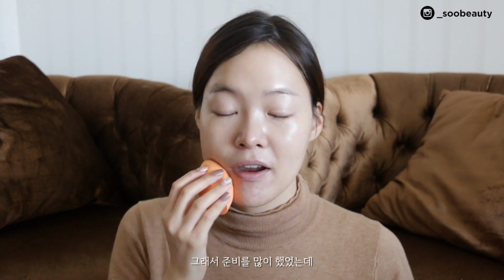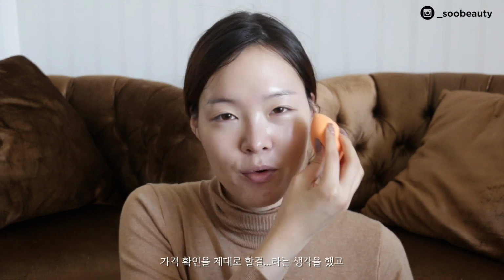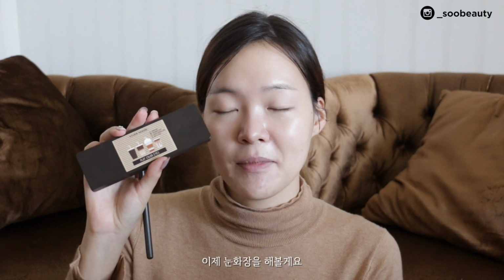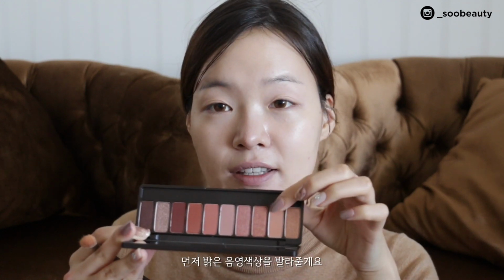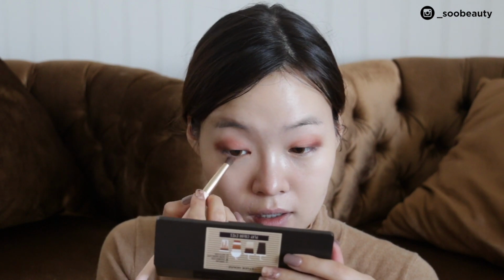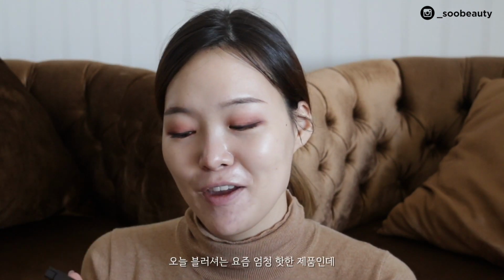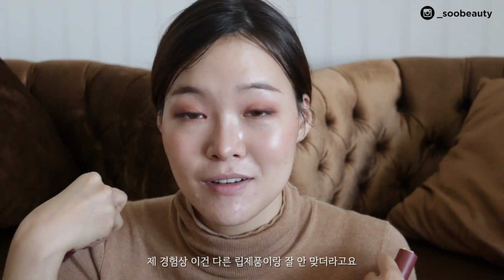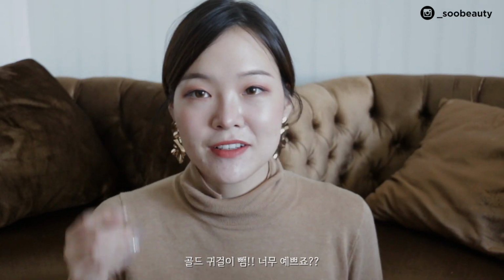[GRWM] Let's just talk | 자기전에 보기 좋은 차분한 겟레디윗미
Cosrx Green Hero Calming Pad
코스알엑스 그린 히어로 카밍 패드
17,500

-Very calming and soothing!
 I love it that the pads are very moisturising as well; I think more than the original pimple pad! It has PHA so it’s very non-irritant! So far, so good.
-진정효과가 있어서 좋고, 다른 코스알엑스 패드보다 훨씬 더 촉촉한 것 같아요.
PHA가 들어가 있어서 예민한 피부에도 잘 맞을 것 같아요.

thank you farmer miracle age repair emulsion
땡큐파머 미라클 에이지 리페어 에멀전
38,000won

- I tried this one out since I absolutely adore the True Water Deep Serum. Considering it’s an “emulsion”, it’s much more hydrating than I expected and there’s not much oiliness to it.
However, I’m not the biggest fan of its scent. It’s nothing unpleasant so this is definitely just a matter of personal preference.
-워낙에 트루 워터 딥 세럼을 잘 사용해서 개봉해본 제품인데, 에멀전 치곤 촉촉한 것 같아요! 유분기도 많이 없고, 에센스 단계에 사용하기 좋은 제품!
근데 개인적으로 좋아하는 향이 아니라서 앞으로도 계속 사용할지는 잘 모르겠네요.

hanyul yuja facial oil
한율 유자 페이셜 오일
38,000won

thank you farmer sun project light sun essence
땡큐파머 선 프로젝트 라이트 선 에센스
26,000won | 40ml

Aprilskin Perfect Magic Cover Shot Foundation no.21
에이프릴스킨 퍼펙트 매직 커버 샥 파운데이션 21호
28,000won

Aritaum PoreMaster Sebum Control Pact no.2 Pink Beige
아리따움 포어마스터 세범 컨트롤 팩트 2호 핑크베이지
8,000won

- I actually am enjoying this powder a lot!
Since it’s a pink powder, it brightens up my complexion without being too obvious.
However, I had to scrape off the top once, since it got all crusty and dry.

- 생각보다 유분기를 잘 잡아줘서 놀란 제품이에요.
지금 딱 가을에 사용하기 좋을 것 같고, 핑크색이라 피부톤은 화사하게 해줘요.
근데 한번 표면이 굳어서 긁어내야했는데, 그거 외에는 잘 사용하고 있습니다.

VDL Expert Color Primer for Eyes
VDL 엑스퍼트 컬러 프라이머 포 아이즈
15,000won | 6.5g

etude house play color eyes caffeine holic
에뛰드 하우스 플레이 컬러 아이즈 까페인 홀릭

- LOVE THIS PALETTE except the packaging of course lol.
The quality of the eyeshadows is really great; the pigmentation is great,
it has beautiful warm autumn colors and they all blend pretty well.
Out of all the Play Color Eyes palette, this one is definitely a winner.

-오!! 생각보다 너무 괜찮은 팔레트인 것 같아요!
사실 플레이 컬러 아이즈 팔레트 퀄리티가 많이 떨어지는 것 같아서 그리 좋아하는 편은 아닌데
이번 팔레트는 제형을 싹다 바꿔서 낸 것 같아요! 발색도 잘되고, 색상 구성도 예쁘고, 블렌딩도 잘되고! 엄지척입니다.

merzy the first pen eyeliner no.2 brownie
머지 더 퍼스트 펜 아이라이너 브라우니
8,900won

 - Good standard eyeliner. Much more pigmented and long-lasting than the romand one, which i did like as well, but the latter one definitely lacked in the longevity department.
-평타치는 아이라이너! 그동안 즐겨 사용한 롬앤드 아이라이너보다 훨씬 발색도 진하고 오래가서 좋은 것 같아요!

etude house dr. mascara fixer curl fix
에뛰드 하우스 닥터 마스카라 픽서 컬픽서
6,000 won | 6ml

Peripera Ink Black Mascara Longlash Curling
페리페라 잉크 블랙 마스카라 롱래쉬 컬링
10,000won

Benefit Ka-brow Cream-gel Brow #3
카브로우 크림 젤 브로우 #3
34,000won

nature republic pro touch blusher palette
네이처 리퍼블릭 프로 터치 블러셔 팔레트
49,800won

- This blusher palette is VERY PIGMENTED!
I do have to be careful not to go overboard or else it goes on too patchy and makes me look like Fisbo, which is a clown just in case you didn’t know.

 -발색이 잘되는 블러셔 팔레트.
근데 저만 그런건지 살짝 얼룩지는 것 같아서 양조절을 잘하면서 발라주고 있어요.

베네피트 훌라 라이트
42,000won

stila heavens hue highlighter opulence
스틸라 헤븐스 휴 하이라이터 오퓰런스
40,000won

etude house dear my blooming lips talk BE119
에뛰드 하우스 디어 마이 블루밍 립스톡 BE119

-OMG THIS LIPSTICK IS EVERYTHING but it’s not out yet I think…
Love the color, quality, formula! A strong standard matte lipstick that’s not overly too drying!

-오마이갓!!! 세상에 마상에 색상이 지금 가을에 딱 맞는 너무 예쁜 립스틱이에요 흑흑 가을웜톤이신 분 한번만 발라주세요 흐어어어어
제형은 매트한데 과하게 건조하지 않아서 조금 편안하게 사용할 수 있는 립스틱인 것 같아요.

Etude House Shine Chic Lip Lacquer
에뛰드 하우스 샤인 시크 립 라커
12,000won

-I did enjoy this more than I expected!
It feels like they wrapped the pigments around in gloss
so instead of feeling like there’s a heavy gloss laying on top of your lips,
it feels more like a lighter glossy liquid lipstick lol

- 생각보다 나쁘지 않았어요. 그냥 립글로스보단 훨씬 더 가벼운 글로시한 느낌이고,
발색도 불투명하게 되어서 선명하게 올라가요.
특히 버건디, 플럼 이런 어두운 색상의 립제품은 립라인 바깥으로 번지는데
얘네들은 그러지 않아서 너무 마음에 들었어요!